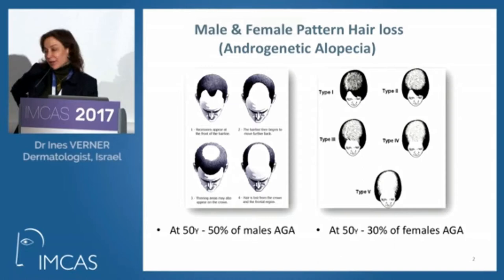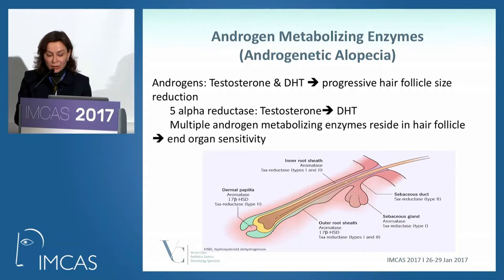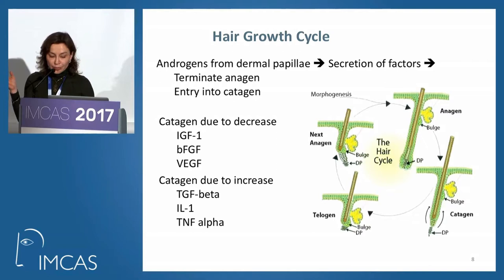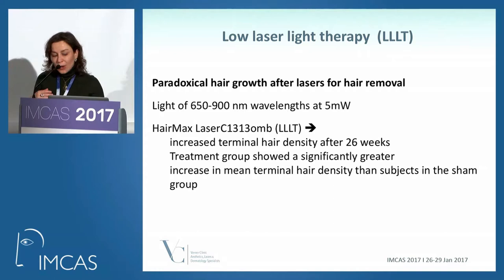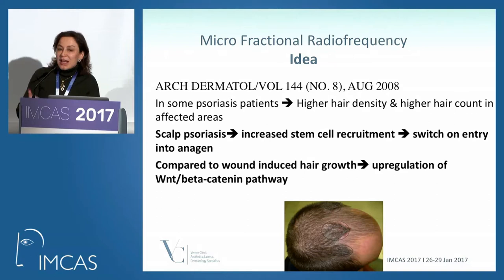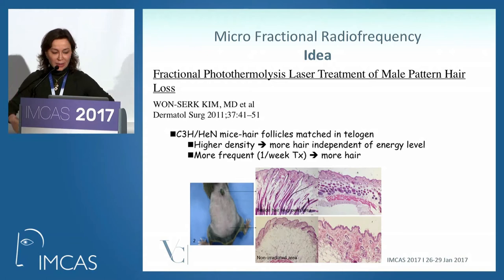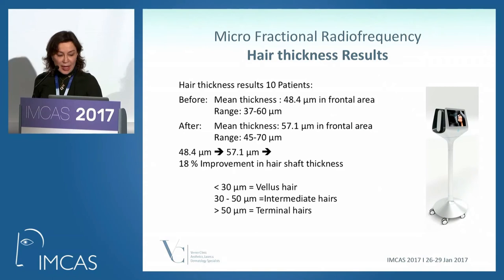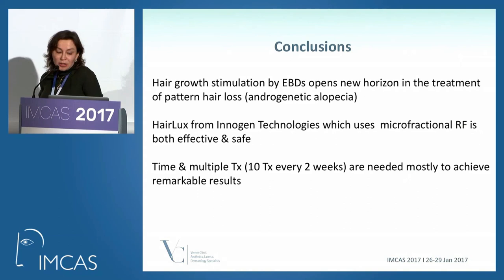Male and female pattern hair loss treatment - Dr. Ines Verner - IMACS World congress 2017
Lecture by Dr. Ines Verner held on 29 January 2017